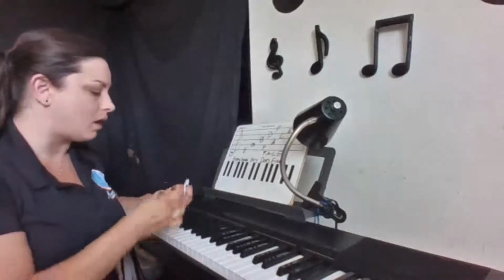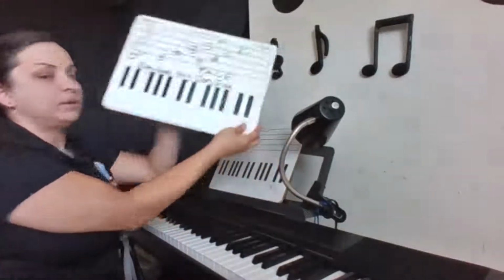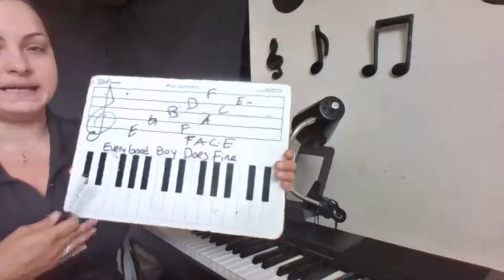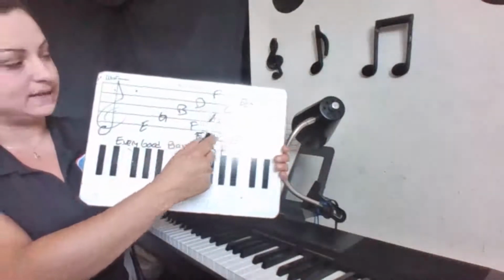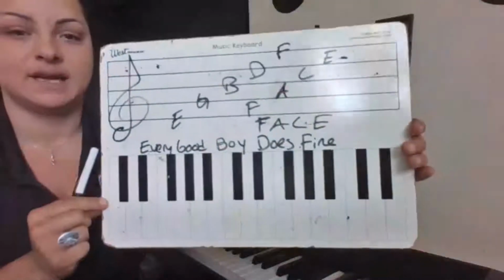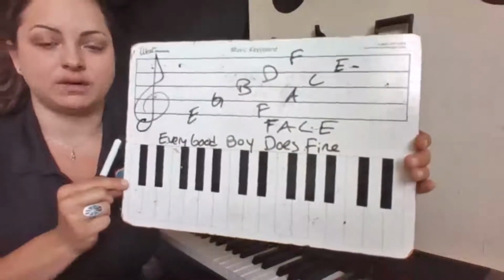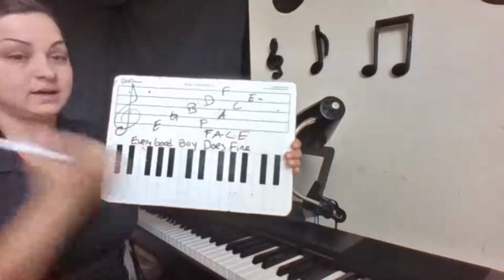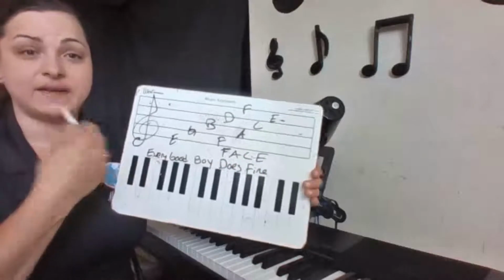Week 5 Online Learning Musical Hangman 5th & 6th Grade